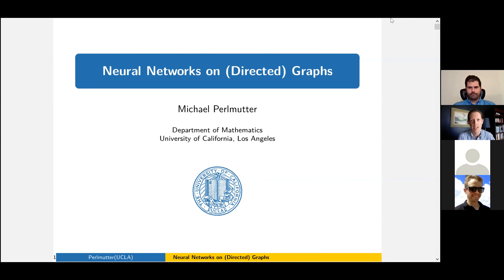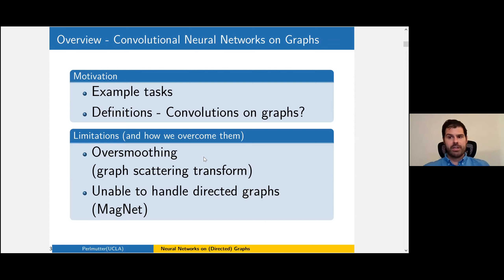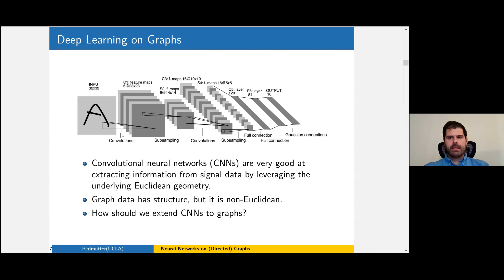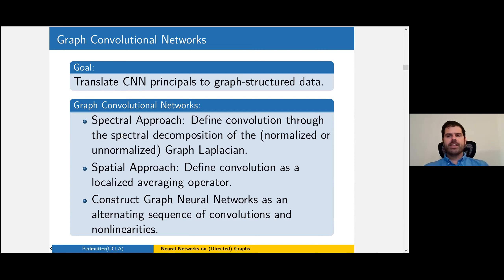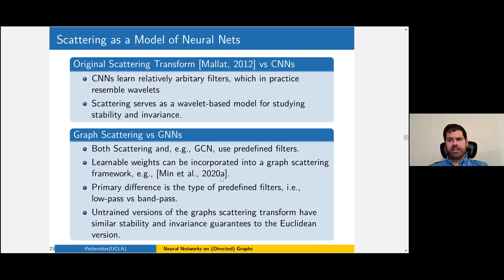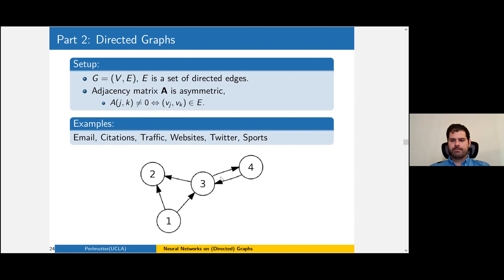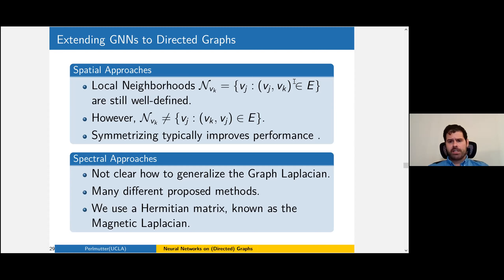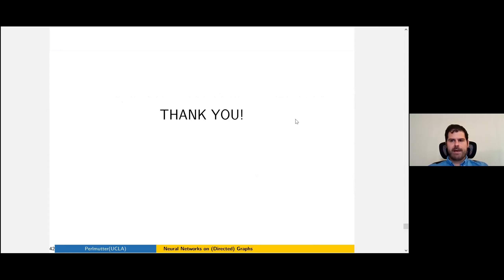1W-MINDS: Michael Perlmutter, September 30, Neural Networks on (Directed) Graphs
The prevalence of graph-based data has spurred the rapid development of graph neural networks (GNNs) and related machine learning algorithms. These methods extend convolutions to graphs either in the spatial domain as a localized averaging operator or in the spectral domain via the eigendecomposition of a suitable Laplacian. However, most popular GNNs have two limitations. i) The filters used in these networks are essentially low-pass filters (i.e. averaging operators). This leads to the so called ``oversmoothing problem'' and the loss of high-frequency information. ii) If the graph is directed, as is the case in many applications including citation, website, and traffic networks, these networks are unable to effectively encode directional information. In this talk, discuss how we can overcome these limitations via i) the graph scattering transform, which uses band-pass filters rather than low-pass, and ii) MagNet, a network designed for directed graphs based on a complex Hermitian matrix known as the magnetic Laplacian.